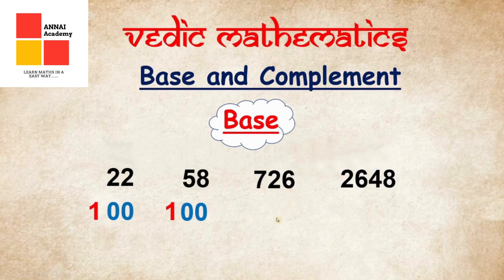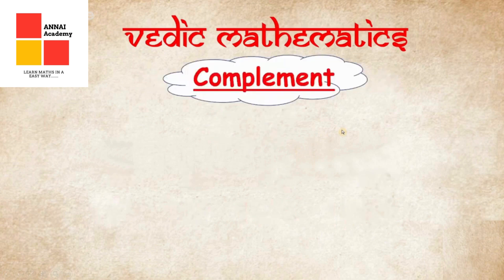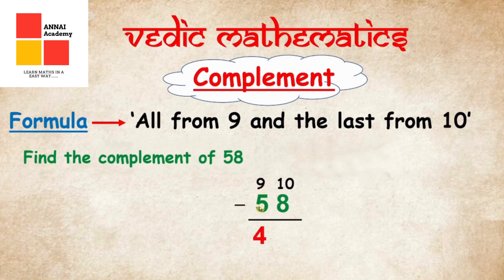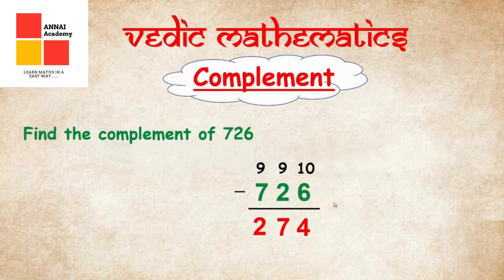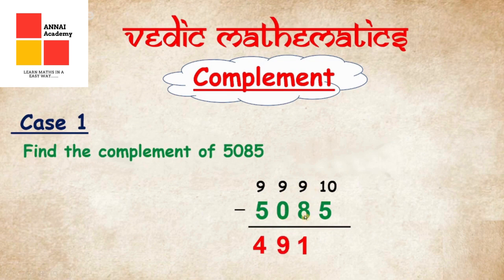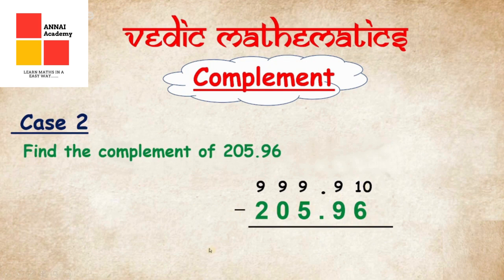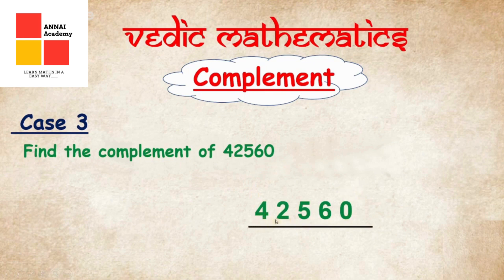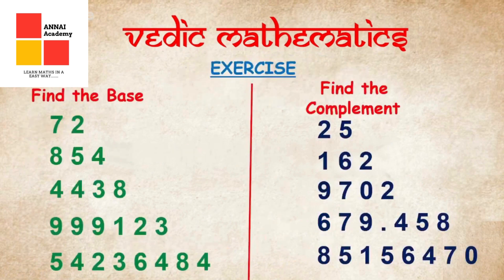Base & Complement || Trick 22 || Annai Academy || Vedic Maths Full Course FREE with Worksheet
Learn an essential trick in Vedic Maths with Annai Academy! In this video, we dive into the concept of Base & Complement, Trick 22, and how it can revolutionize your calculations. Don't miss out on this opportunity to boost your mental math skills. Plus, we're offering a full course in Vedic Maths for FREE, complete with worksheets.